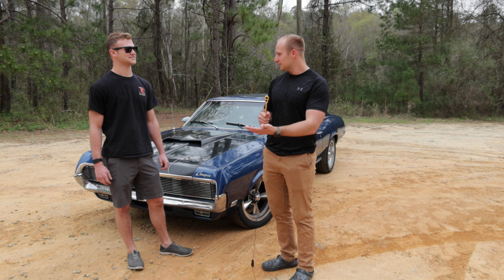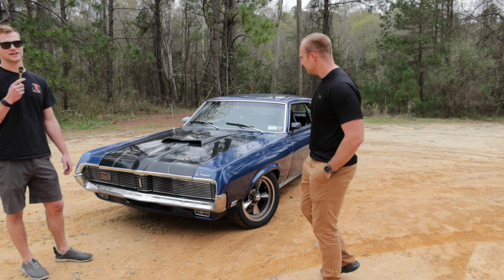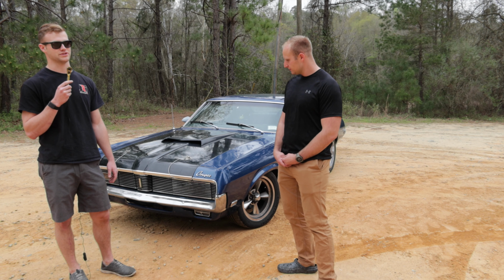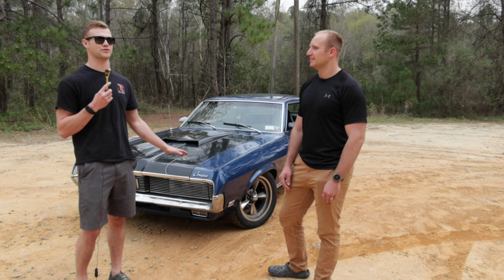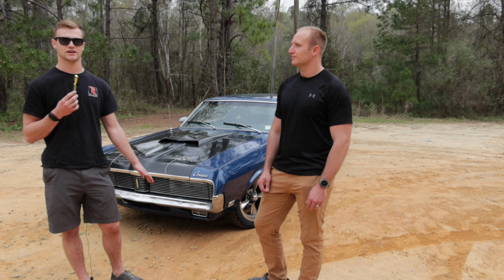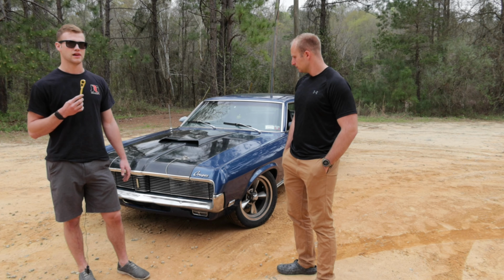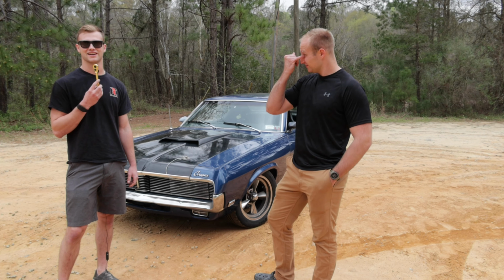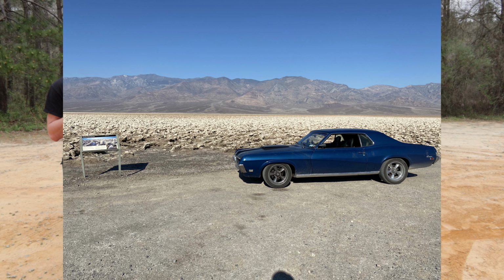The Story Of A Daily Driven 1969 Mercury Cougar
In this video Ken talks about his car. Shares his experience as a daily driver and tells the tale of his trip around the U.S..

Ghostrifter Official - Sundown Drive [Lofi Study Music]